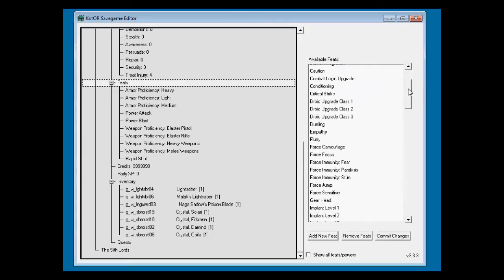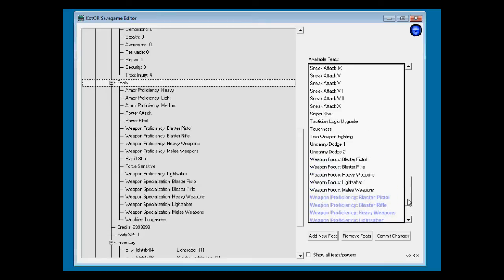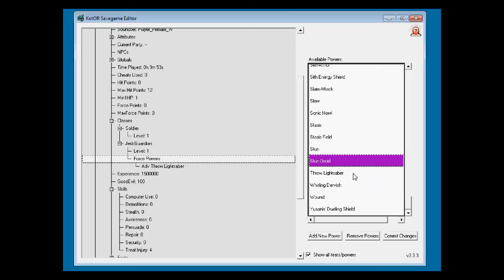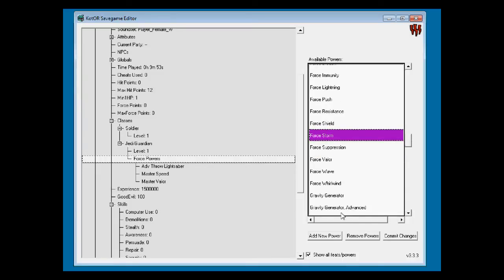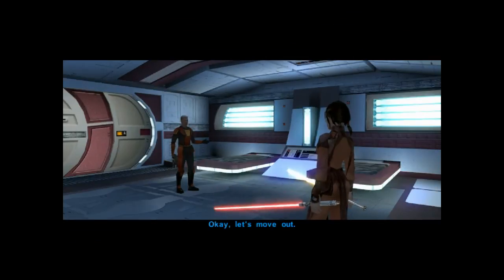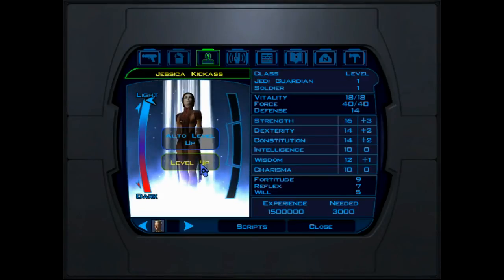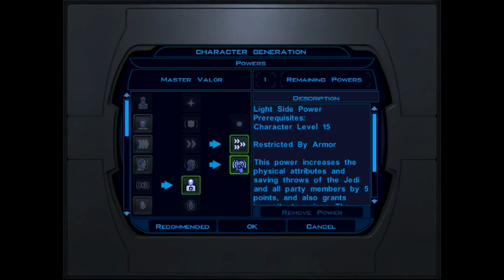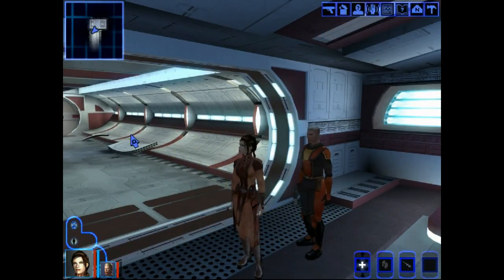Lets play Star Wars KOTOR - adding feats and a Jedi class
In the previous video I showed you how to give your character a lightsaber - but remember, you can't use it unless you have proficiency to wield it!  So, in here I show you how to make your character a Jedi with force powers right at the start of the game and a level 20 powerful character.